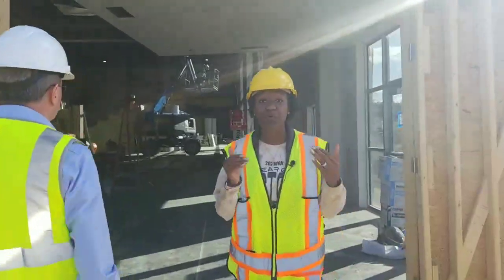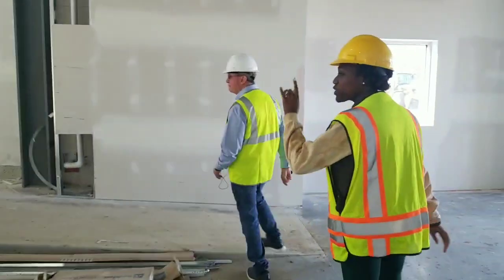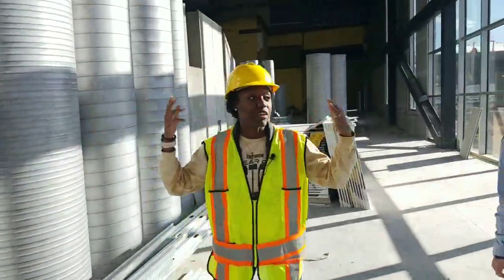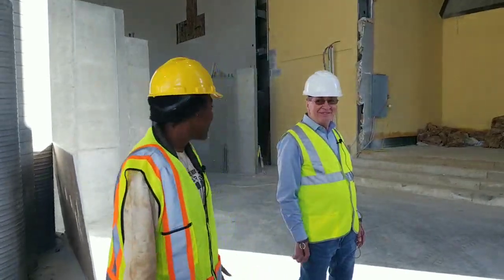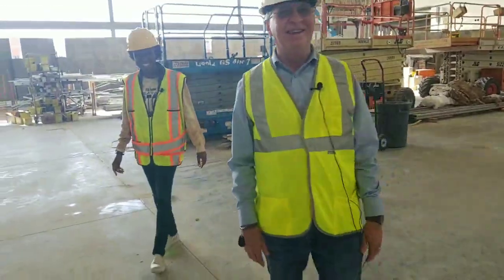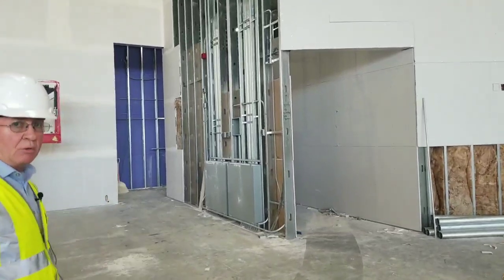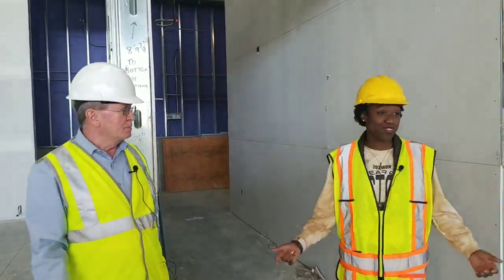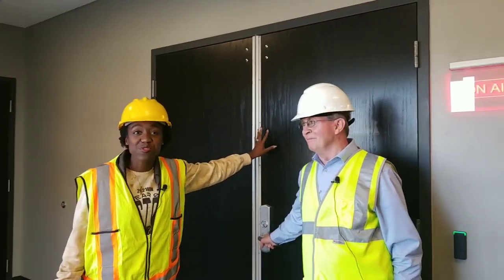Build The Tabernacle - Inside Tour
Tour inside the new tabernacle.

and select Build The Tabernacle